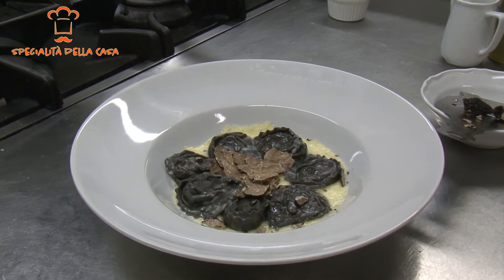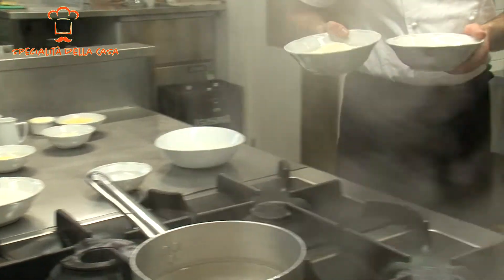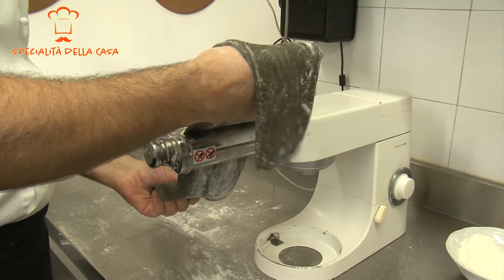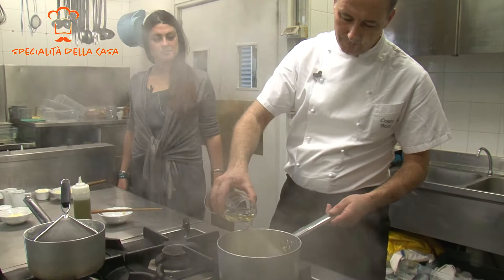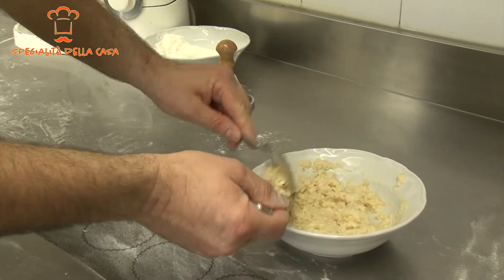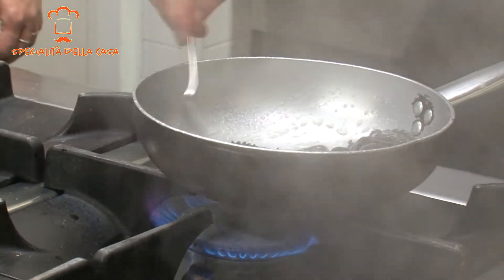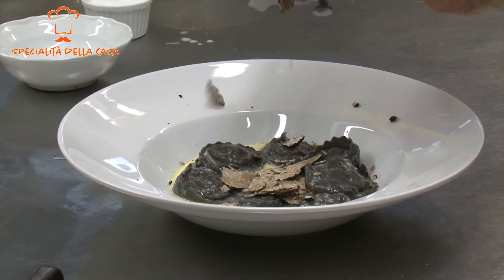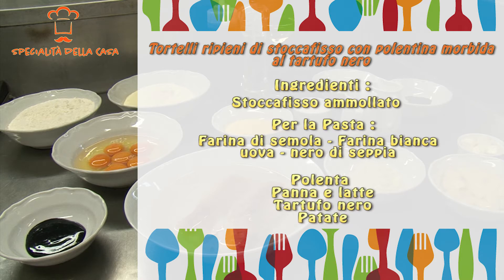SPECIALITA' DELLA CASA - LA GRIGLIA DEL MARE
Il nostro viaggio alla scoperta delle migliori ricette ci porta alla Griglia del Mare, ristorante a Lucca . Lo Chef Cesare Bassi ci prepara i Tortelli ripieni di stoccafisso con polentina morbida al tartufo.